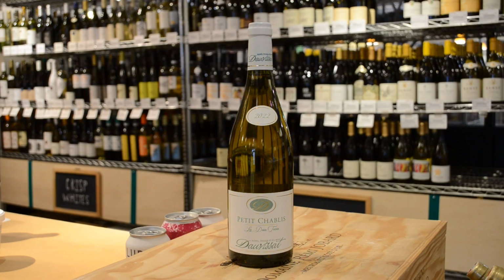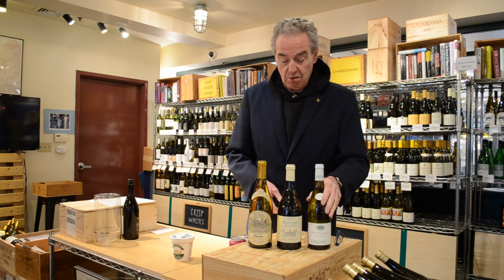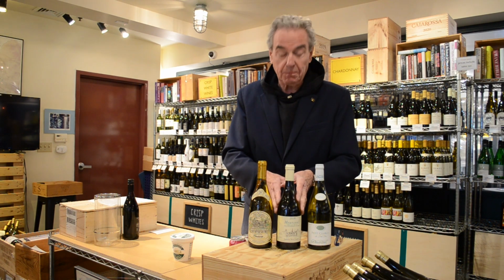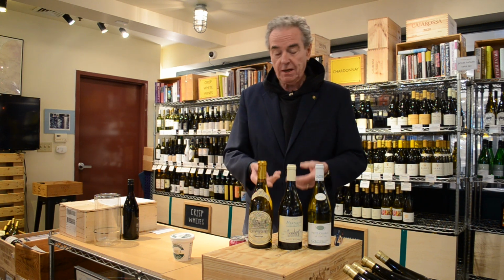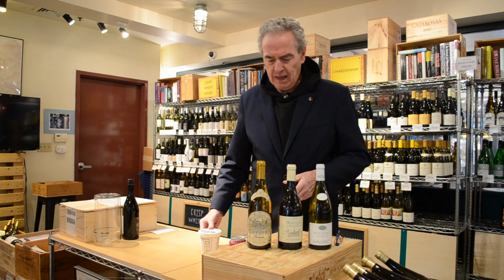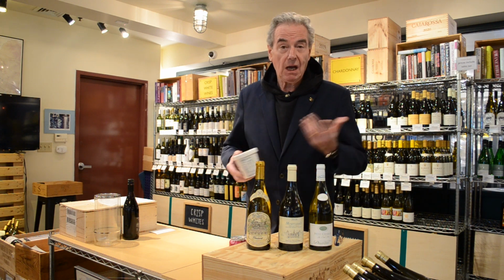French Vanilla Ice Cream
William discusses chardonnay and French vanilla ice cream.

Wine Wisdom from William - #305